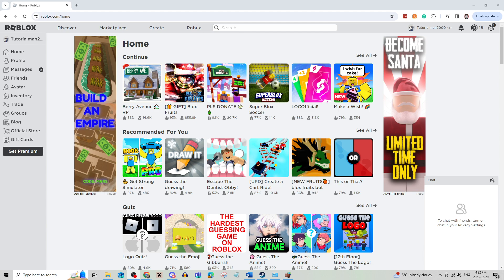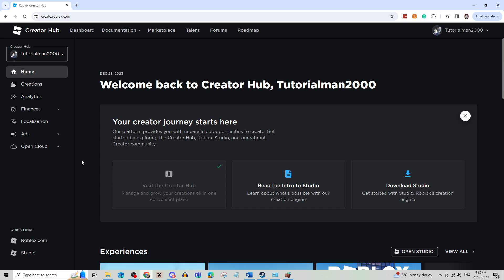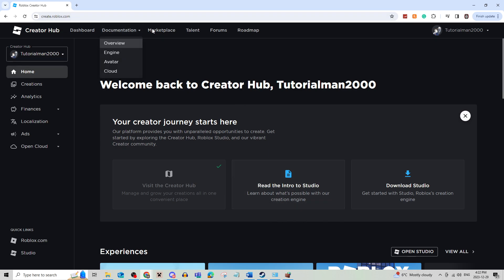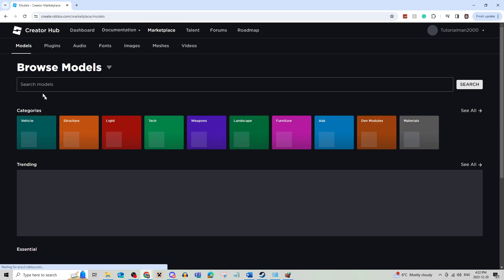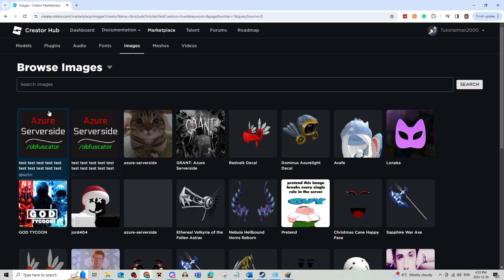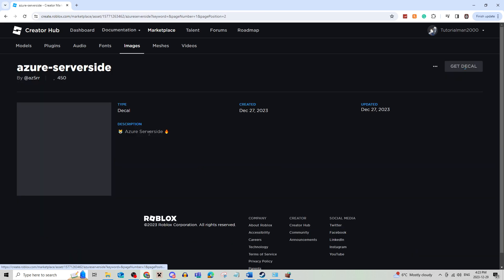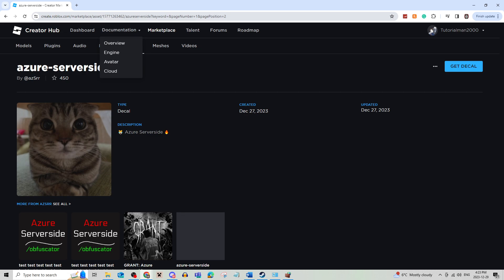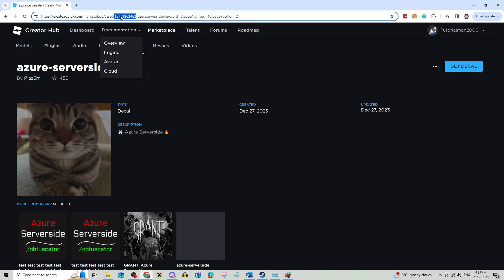How To Get Image ID For Roblox 2025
How To Get Image ID For Roblox

In this video we show you How To Get Image ID For Roblox. If you want to know How To Get Image ID For Roblox then this is the perfect tutorial for you.